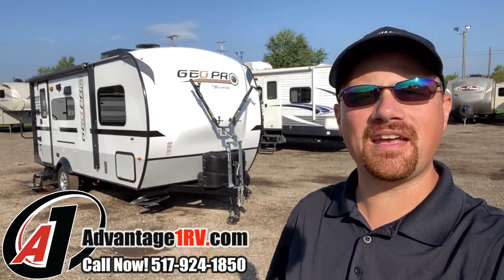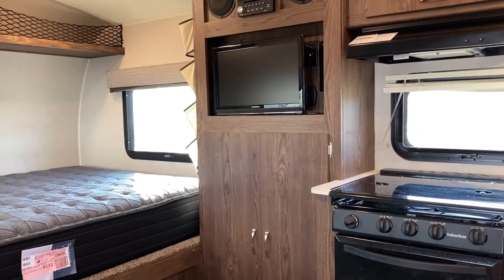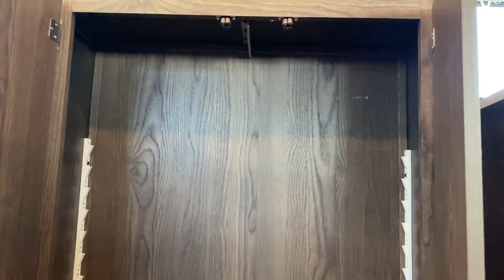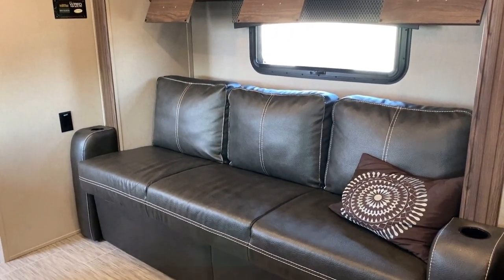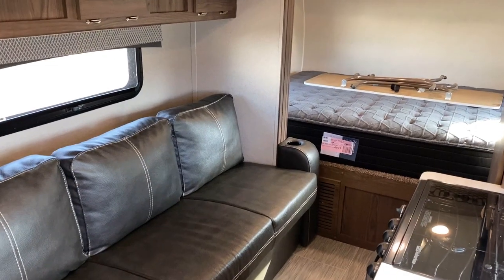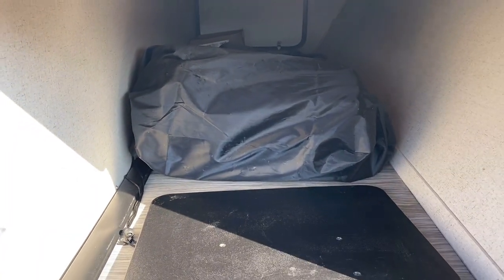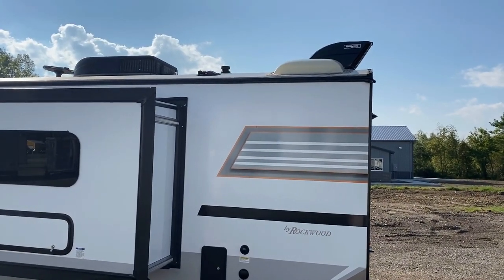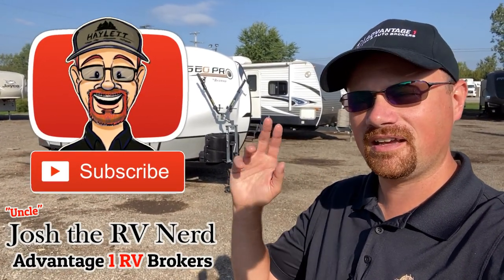SUV Towable! Only 20 feet!! Rockwood 19FBS (Sold)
2018 Forest River RV Rockwood Geo Pro 19FBS Used Azdel Ultralite Solar-Prepped Mini Travel Trailer! Potentially SUV Towable & only 20ft long!

2018 Rockwood Geo Pro 19FBS Specs
Length 20'0"
Width 7'0"
Height 9'7"
Empty 3,085
Cargo 775
Max 3860